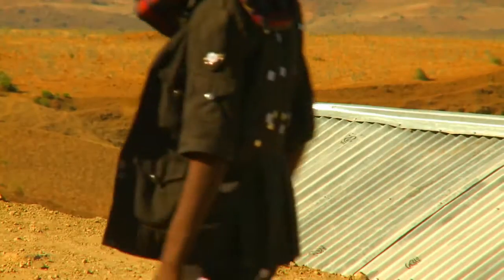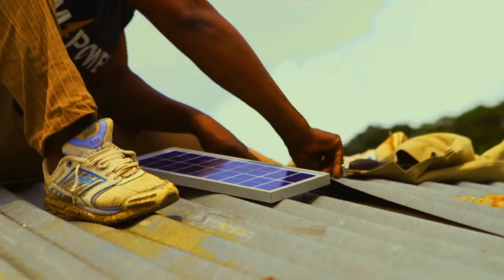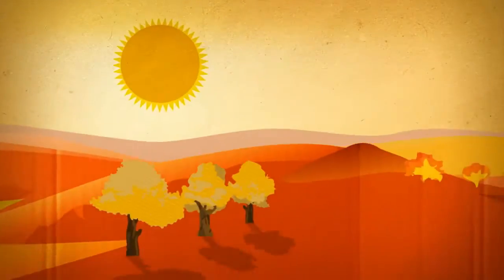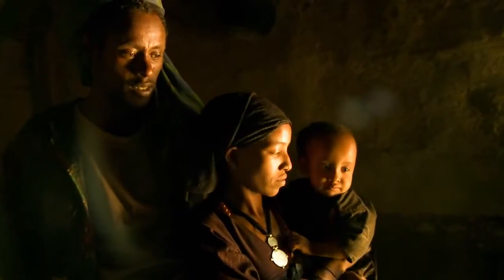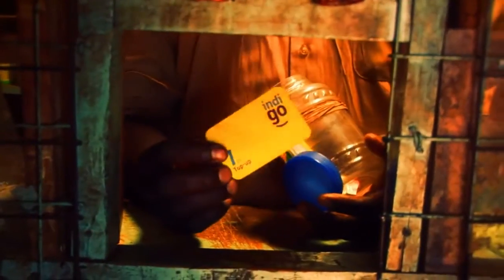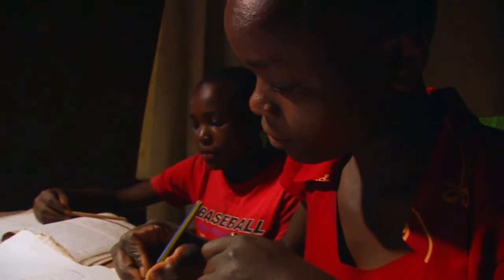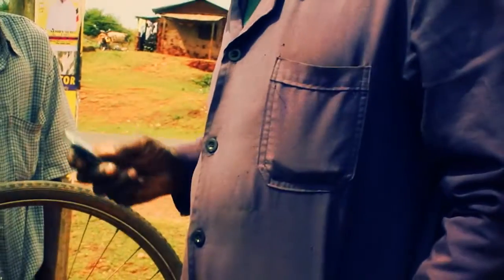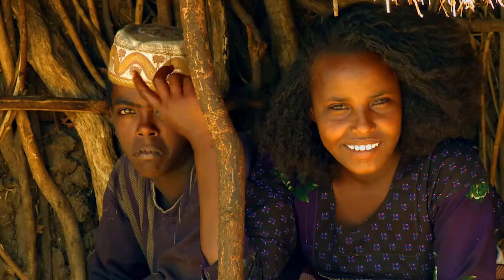Why solar is super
How solar energy works and how people's lives are being improved by it where they have little or no access to grid energy.